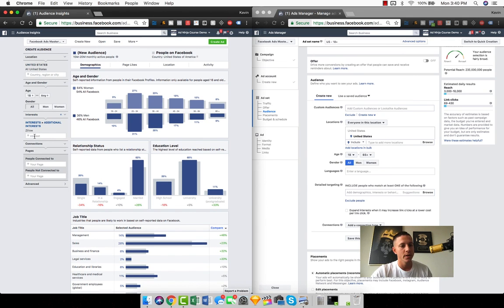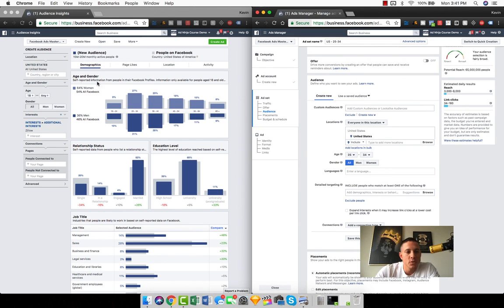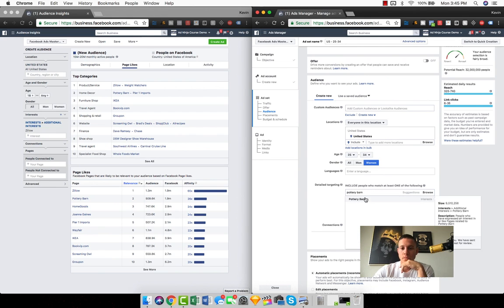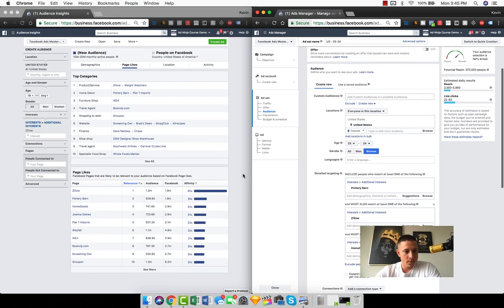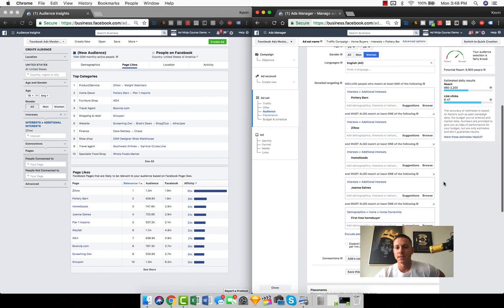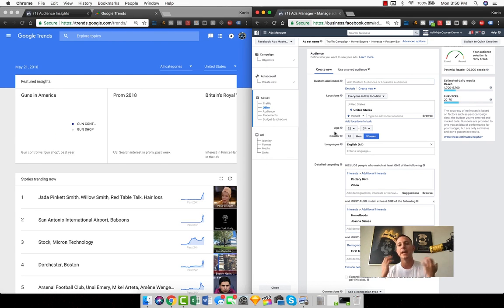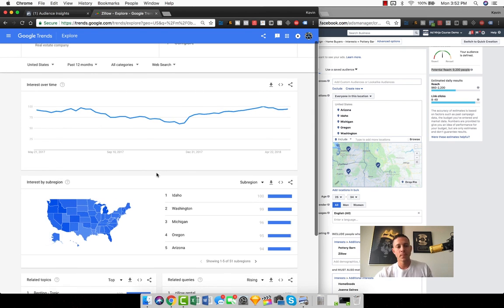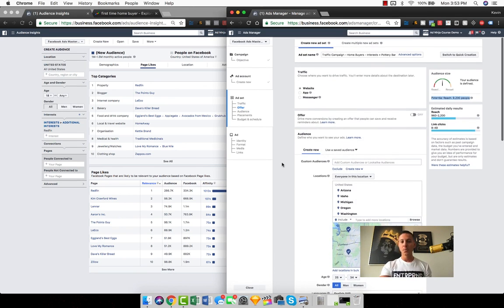3 How to Find Your Perfect Customer Using Data DIRECTLY From Google and Facebook